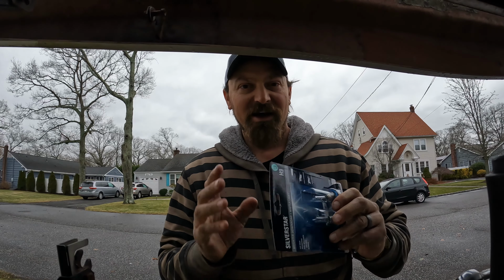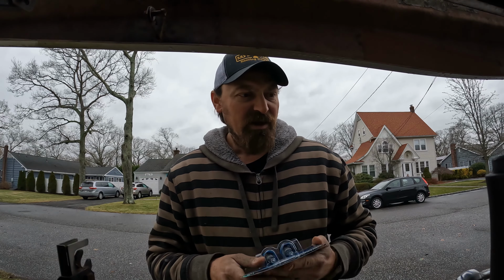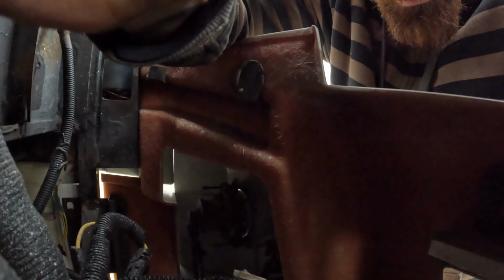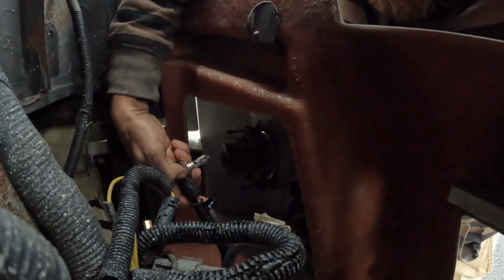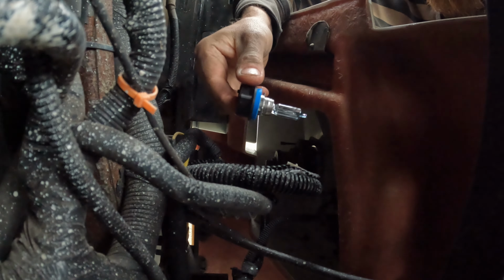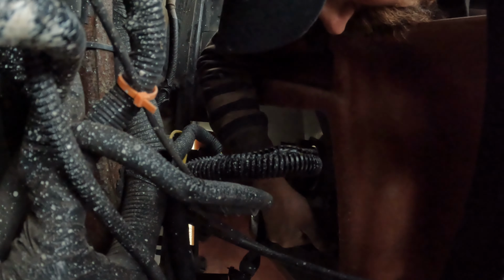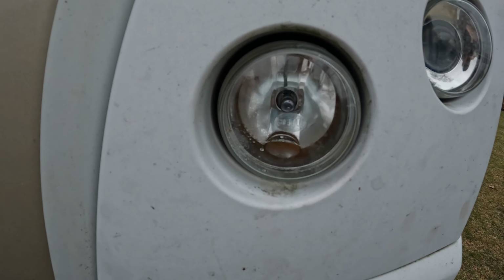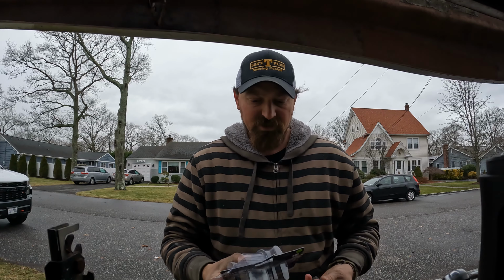HOW TO CHANGE Headlight Bulbs on a WINNEBAGO RV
Right after we had our inspection done we came back to a headlight out. I decided to replace all the headlight bulbs and upgrade them to brighter ones. I went with the Sylvania Silverstar bulbs and so far they are doing well.  For the 2008 Winnebago Sightseer you need the H9 version. I purchased them at a local autozone for $47.99 each.

We recently launched our own merch on our website. Please take a look.

Thousand Trails - Get out and camp with $100 off a Thousand Trails Camping Pass. Purchase in the next two weeks to reel in this deal!

RV: 2008 Winnebago Sightseer 35J with Bunk Beds
Camco RhinoEXTREME 20ft RV Sewer Hose
Aqua Pro 20847 Standard Regulator
15 Amp Male to 30 Amp Female Dogbone Adapter RV Electrical Converter Cord Cable(15A Male to 30A Female)
Camco 50ft Premium Drinking Water Hose
Progressive Industries SSP-30XL Surge Protector with Cover (30 Amp)

 @FMCA: Enhancing the RV Lifestyle  #506297
 @Winnebago RVs  2008 Sightseer 35J
 @Jeep  - 2016 JKU Wrangler Saharicon Mojave Tan

Not Keep Your Day Dream, Not Less Junk More Journey, But RV Life or Full Time RV, But RV Lifestyle, or any other but RV like that. This is a rv video / adventure day RV video but it is me and my family traveling the country!!